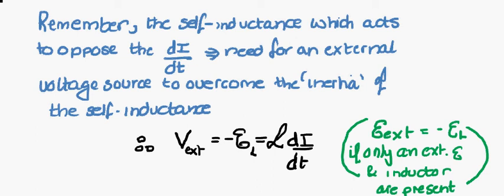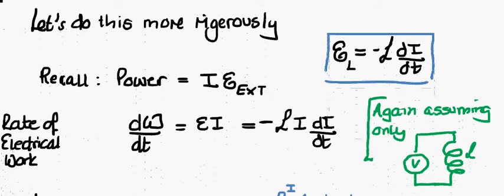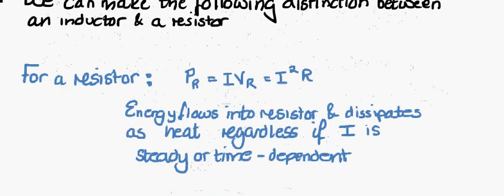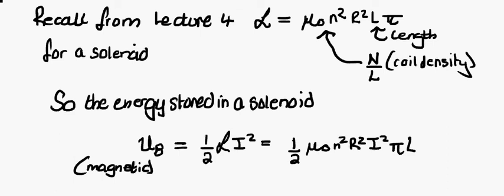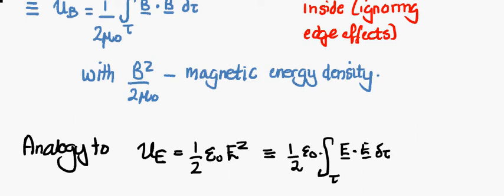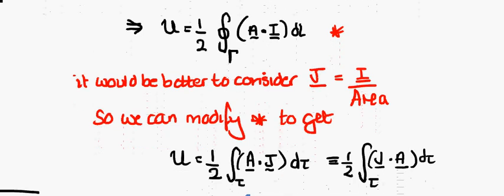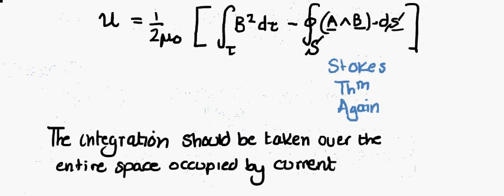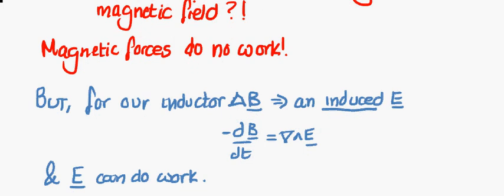PHYS 332: Magnetic Energy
Binghamton PHYS-332: Lecture 5 video

copyright - L. Piper.